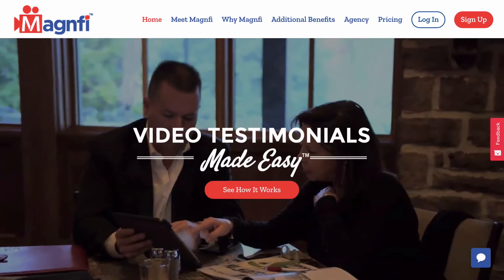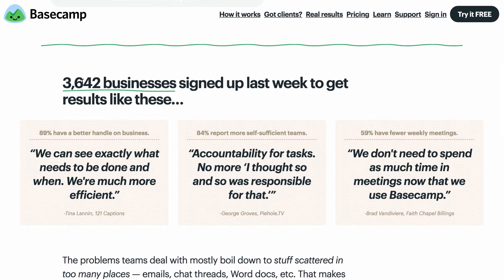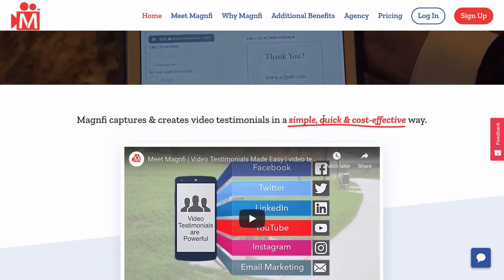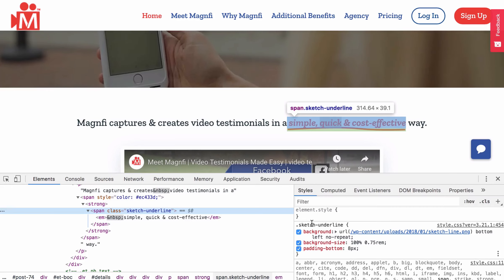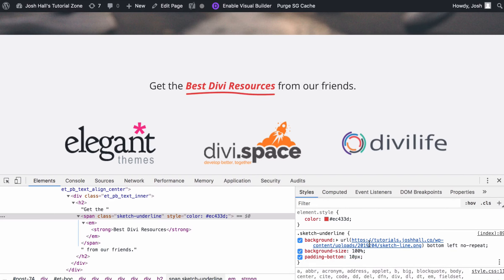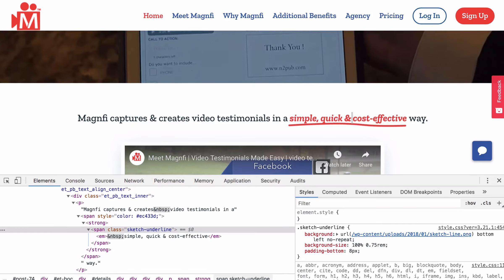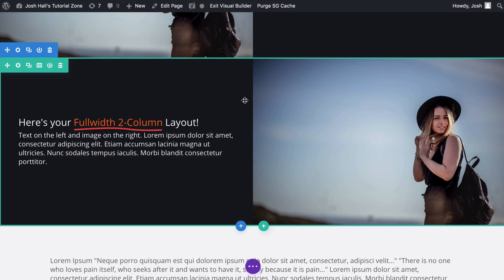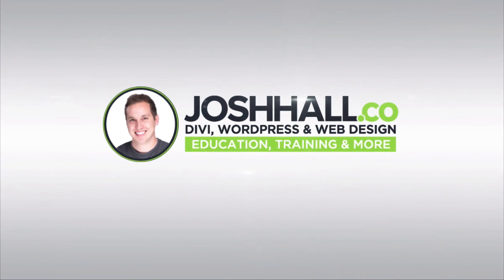How to Create a Custom Text Underline Effect in Divi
In this quick, fun tutorial, I’m going to show you how to create a custom text underline effect!